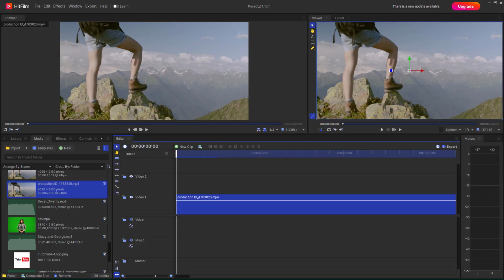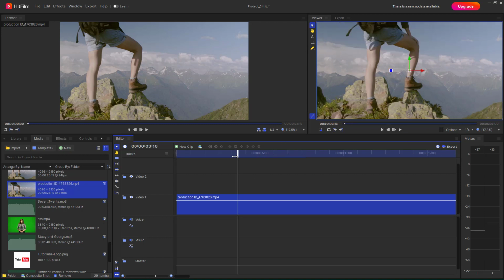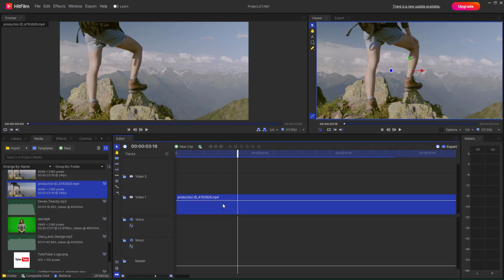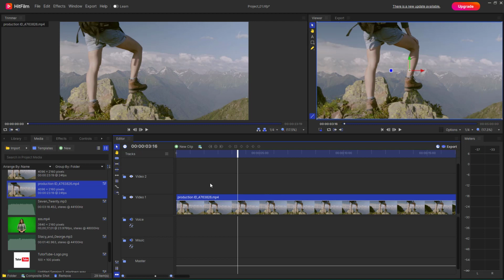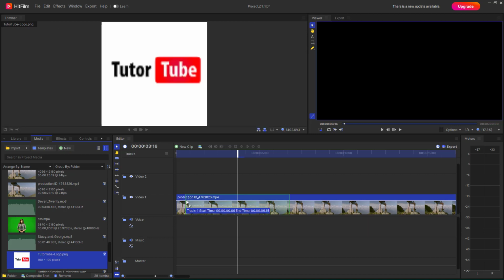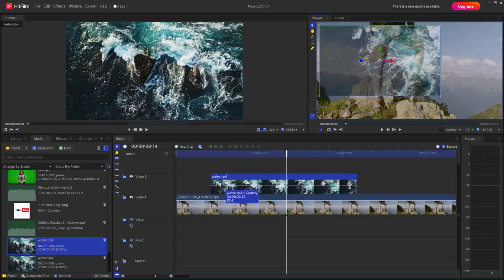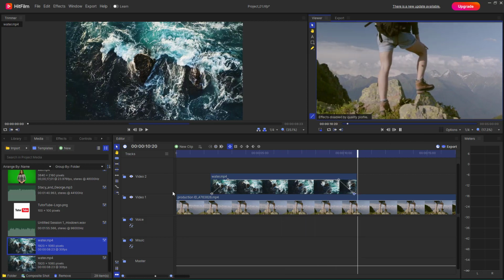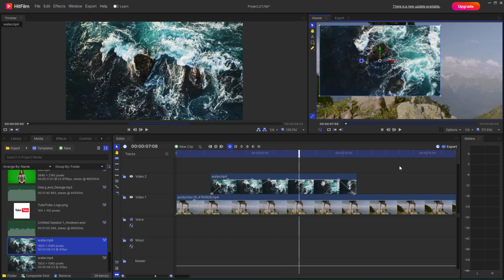HitFilm - Lesson 37 - Opacity Envelop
In this tutorial, we will be discussing about Opacity Envelop in HitFilm